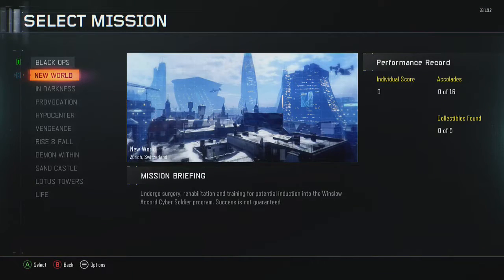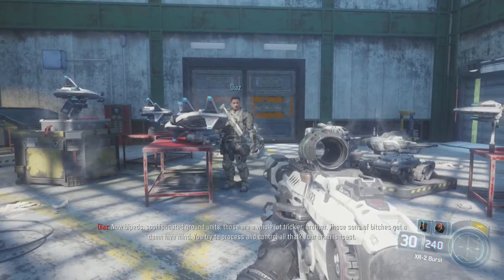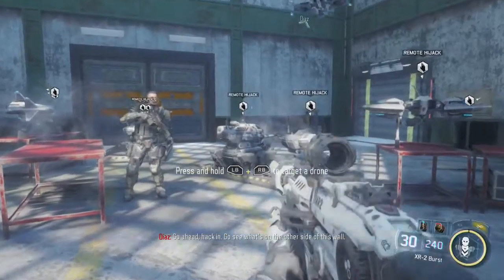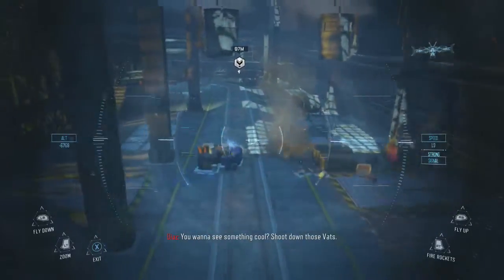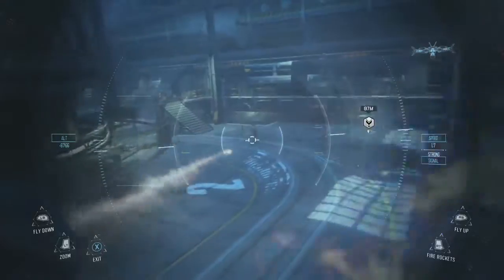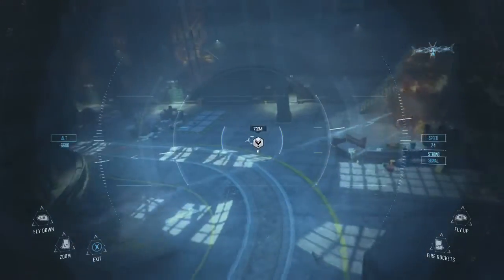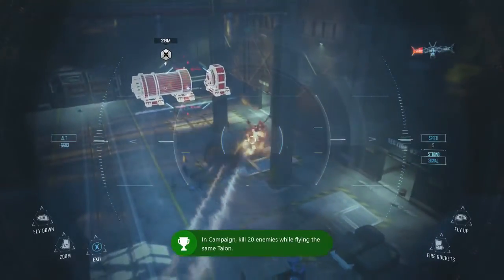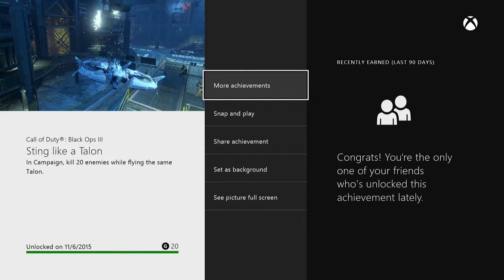Call of Duty: Black Ops 3 | Sting Like A Talon & Foe To Friend Achievement/Trophy Guides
Call of Duty: Black Ops 3 achievement/trophy guides for "Sting Like A Talon" & "Foe To Friend" on mission 2 "New World".